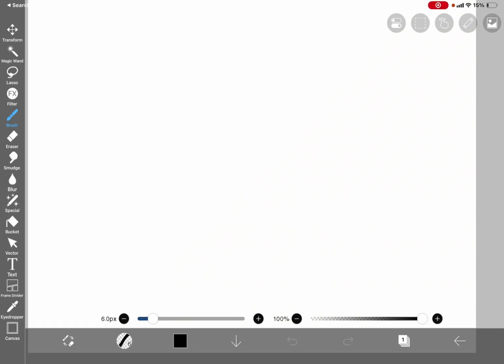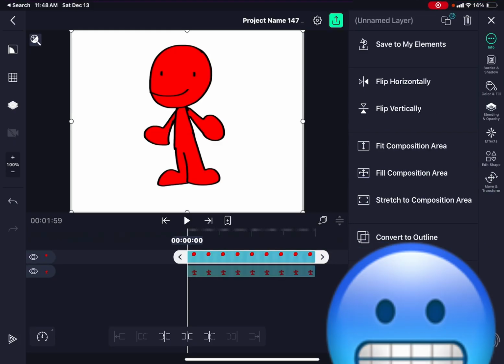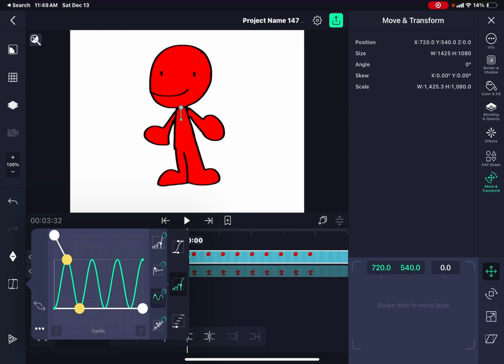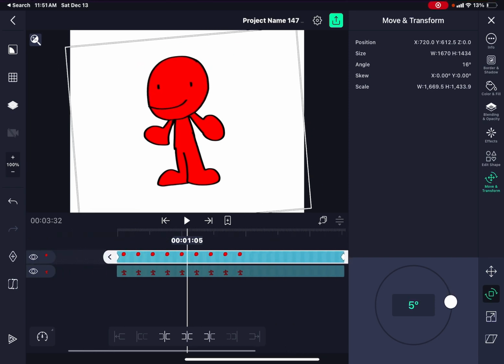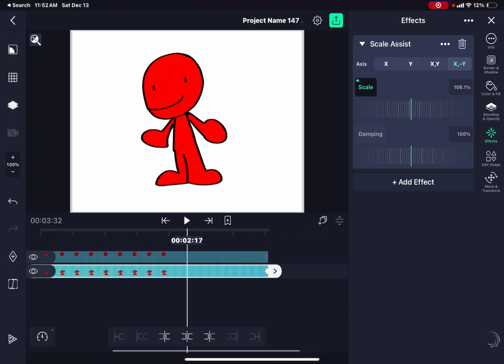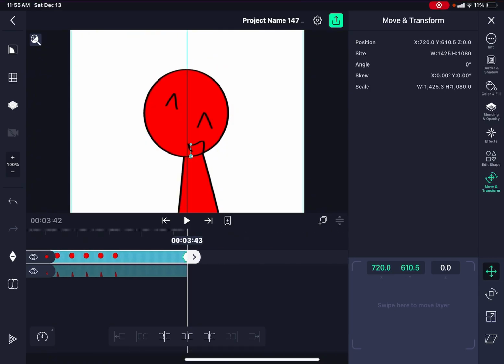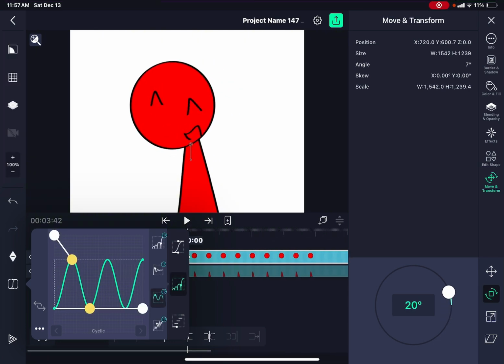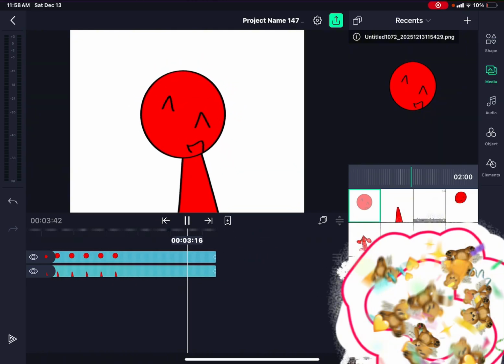how i use alight motion! (tutorial)